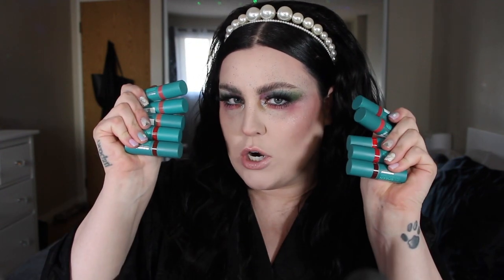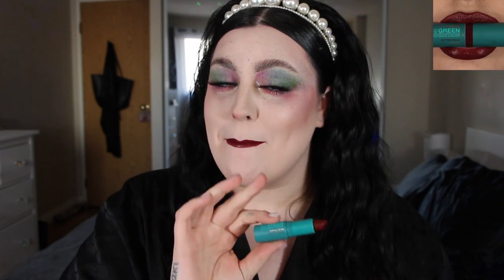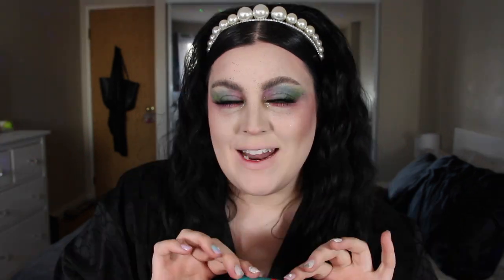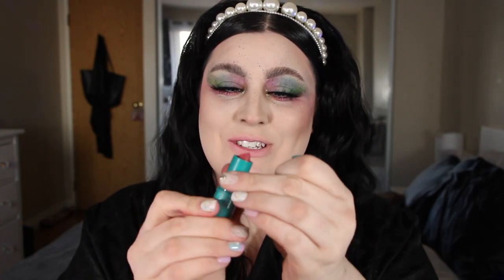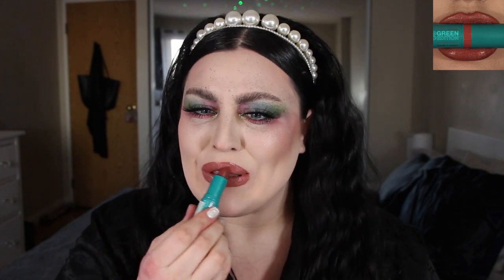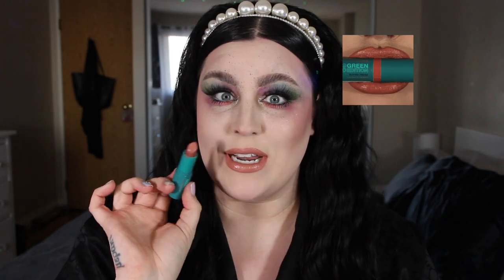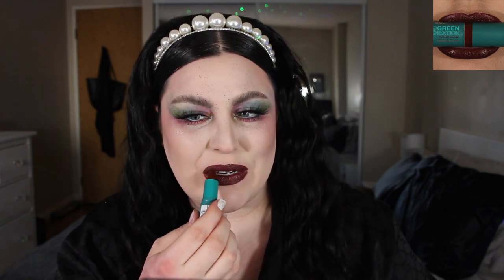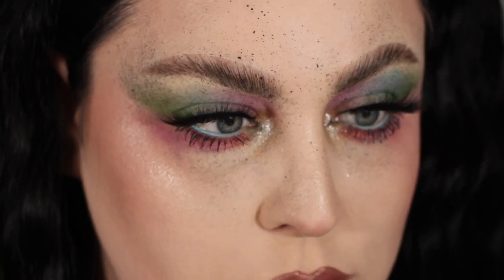MAYBELLINE GREEN EDITION BUTTER CREAM LIPSTICK SWATCHES & REVIEW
SUP. K so today im swatching all the shades of the new MAYBELLINE GREEN EDITION butter cream lipsticks. These are made with a high percentage of natural origin ingredients, are vegan, hace recycled material for packaging AND clean formulas. Pray for my lips aight

001 ECLIPTIC
004 MAPLE
005 RAINFOREST
008 FLORAL
009 JUNIPER
010 LAGOON
011 GLACIER
012 SHORE
018 MUSK
020 FOREST